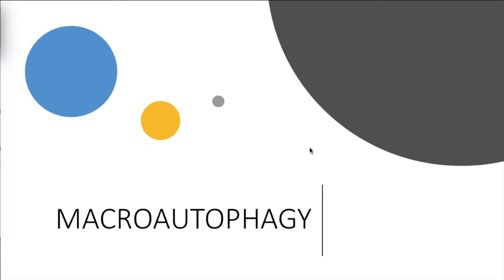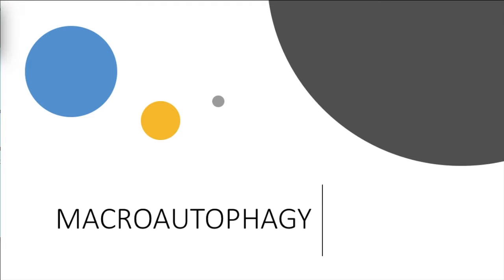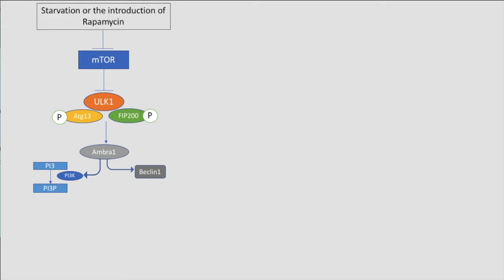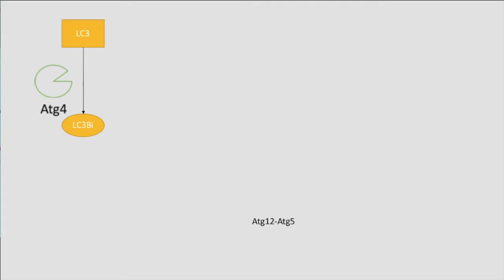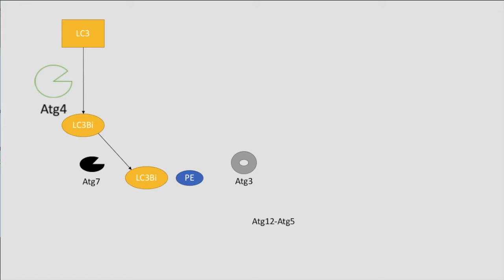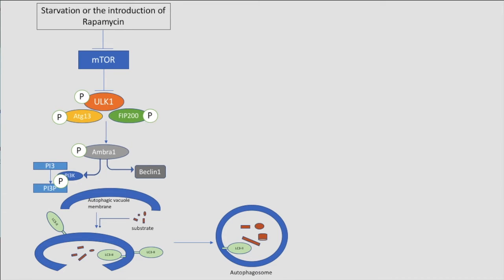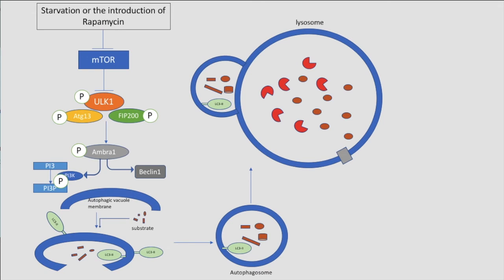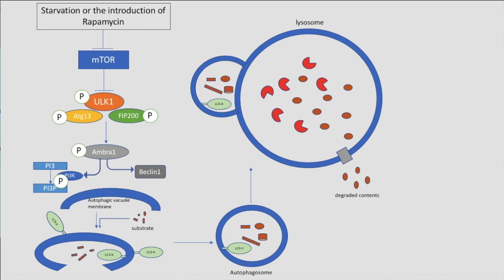Macroautophagy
This short tutorial on macroautophagy delves into detail about signalling components such as Atg molecules as well as describes the five steps involved in macroautophagy.